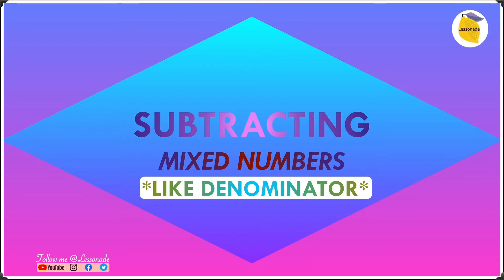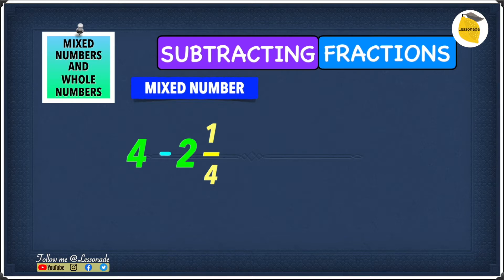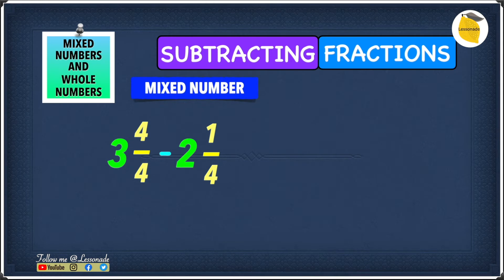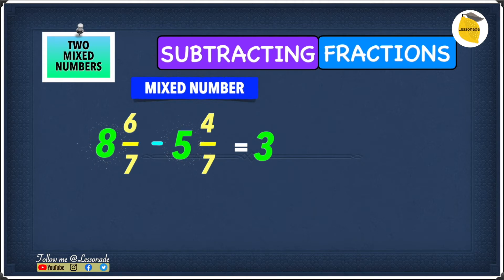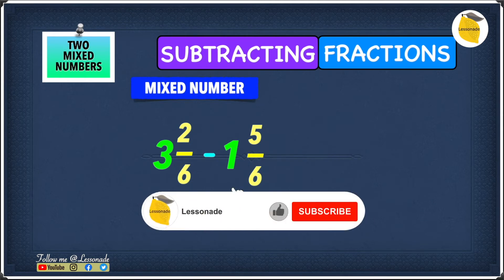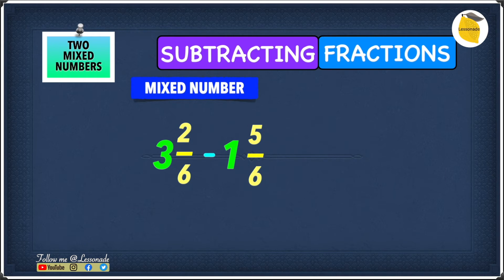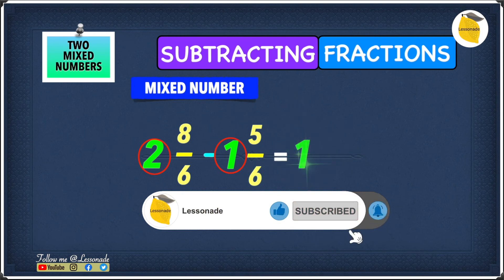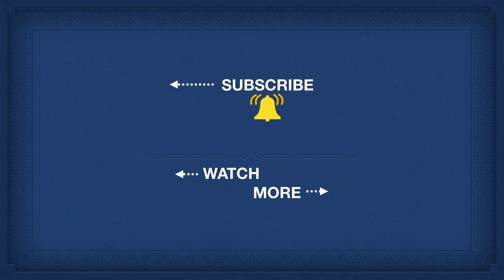11 plus maths fractions-Subtracting Mixed Numbers with whole numbers-like denom | Lessonade